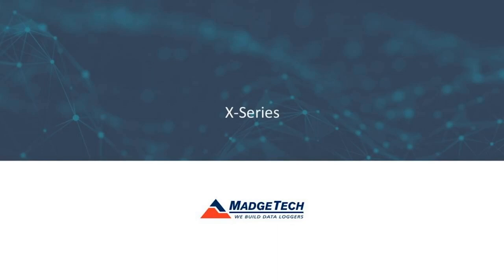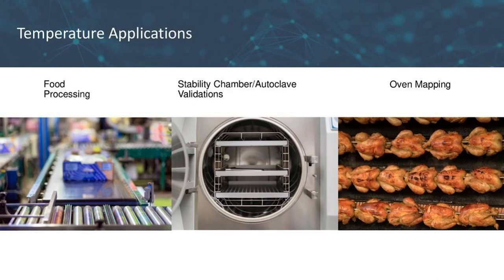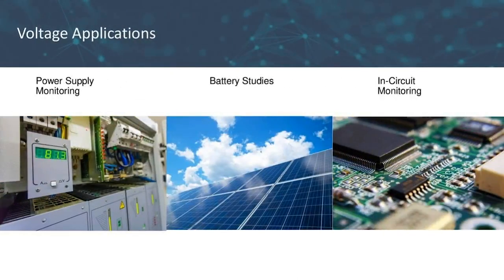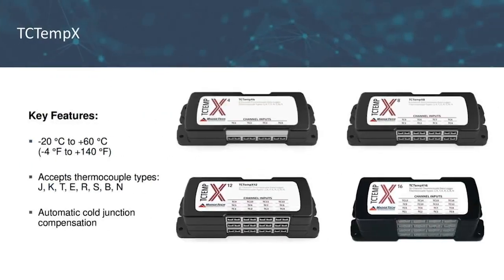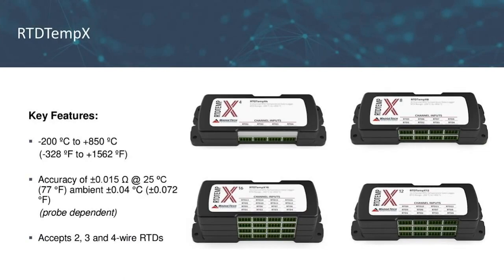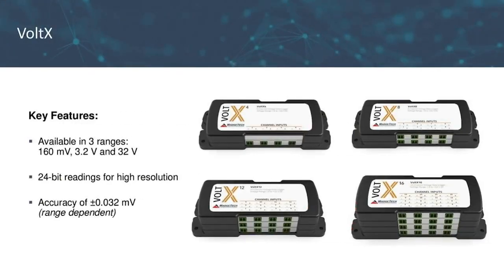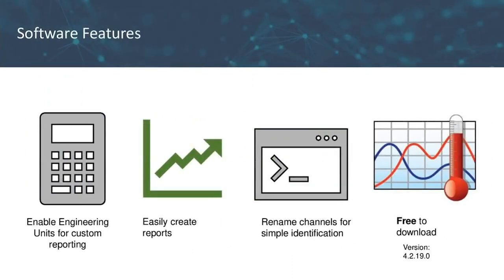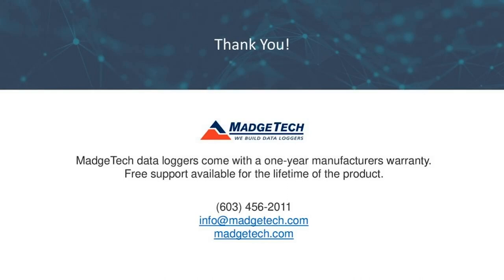X-Series Webinar | 4, 8, 12 & 16 Channel Data Loggers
The X-series features 4, 8, 12 and 16-channel data loggers, doubling our previous logging capabilities.

• TCTempX - monitors temperature with thermocouple probes
• RTDTempX - monitors temperature with RTD probes
• VoltX - high-resolution / low-noise voltage data logger
• CurrentX - Current data logger featuring a reading rate of up to 4 hertz

All of the X-Series data loggers are self-contained, solid aluminum devices with a battery life that will typically span 18 months. They also feature a solid-state memory good for over 4 million total readings.

Music
Title: Business Minimal Corporate